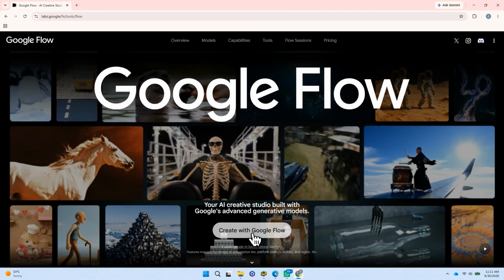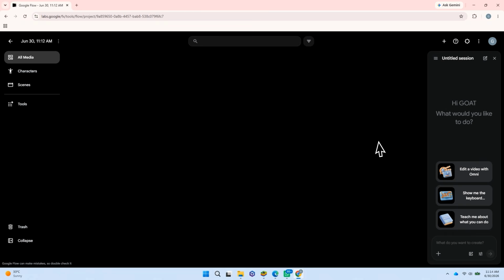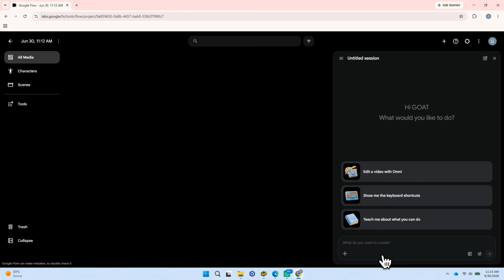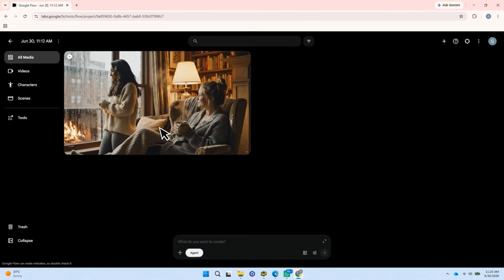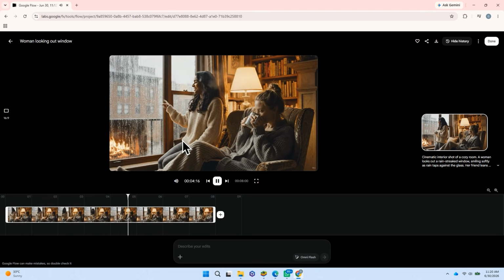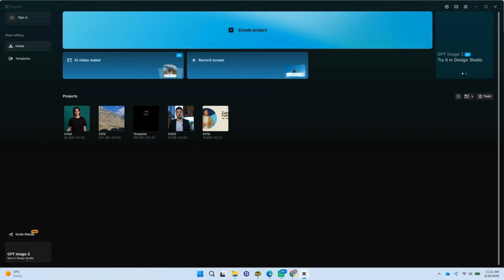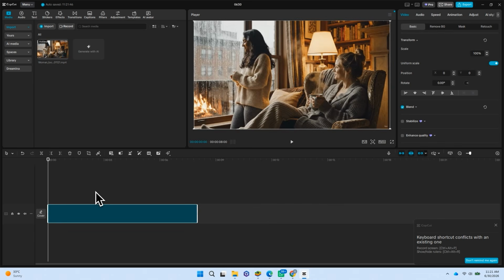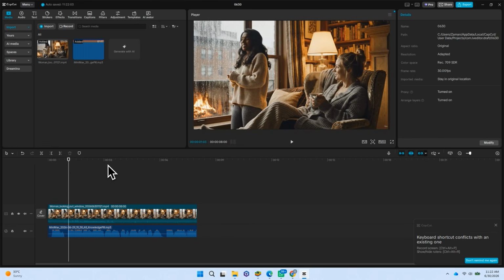How to Add Audio to Google Flow Video (2026 Updated)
Learn how to add audio to a Google Flow video with this easy 2026 updated guide. This tutorial shows how to import music, voiceovers, or sound effects, adjust audio settings, and sync sound with your video. Follow the step-by-step instructions to enhance your Google Flow videos with audio.